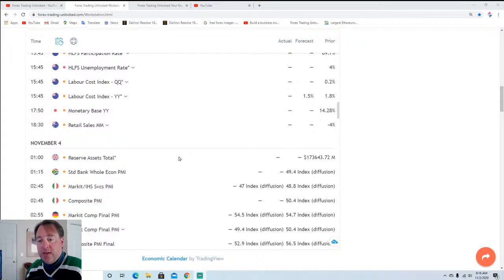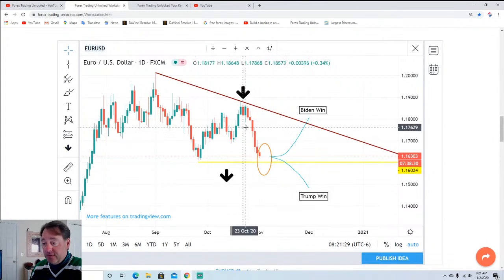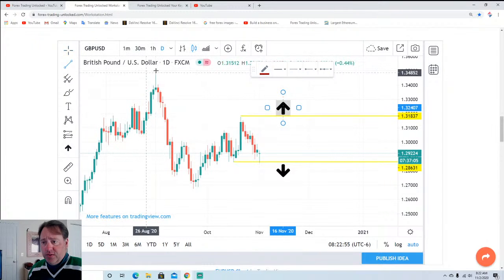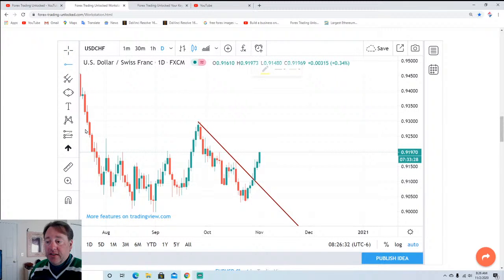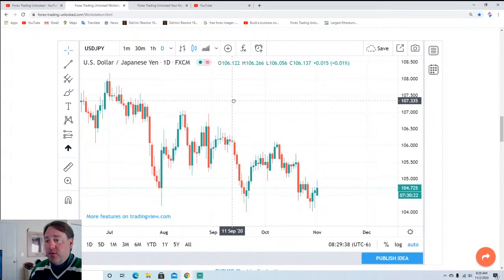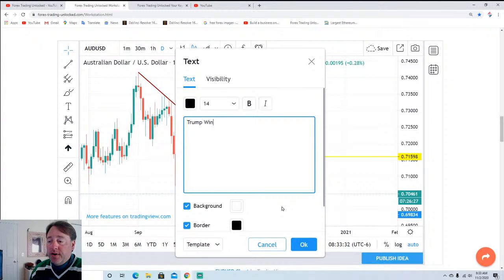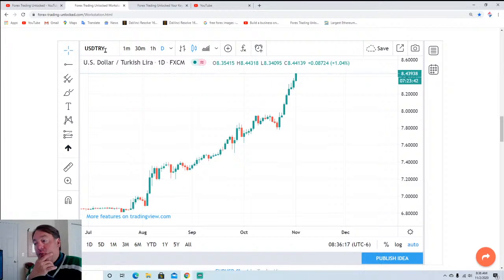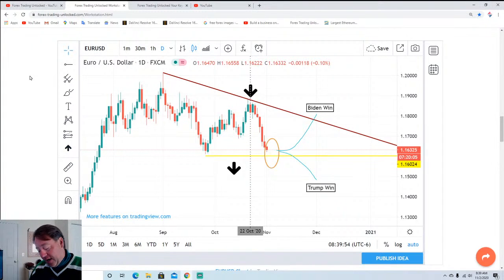Weekly Forex Market Analysis For November 2 - 6, 2020